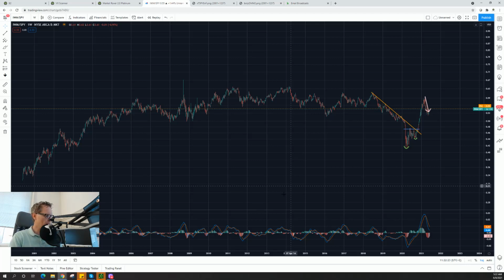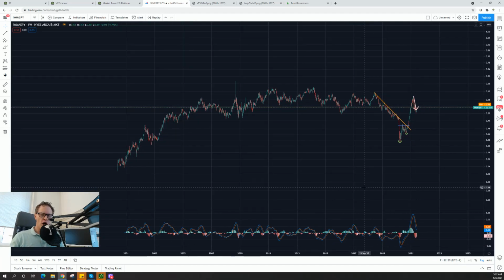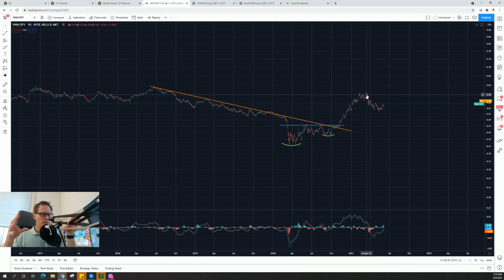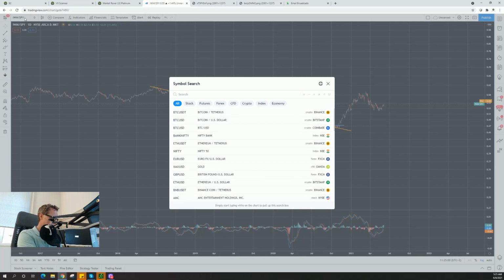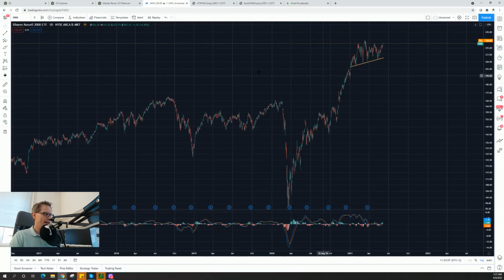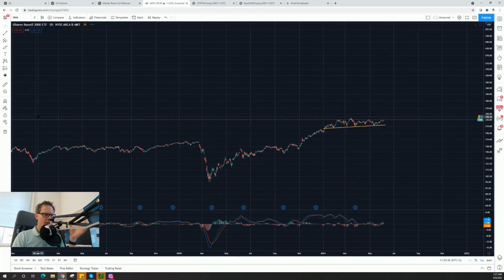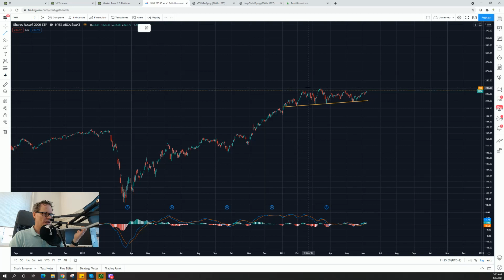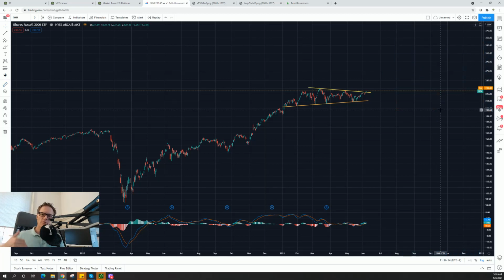Small caps to outperform - the trend is your friend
Small capitalization stocks have been serious laggards/underperformers for many years. The inflection point that was the year 2020 looks to have established itself for now...small caps to outperform large caps. IWM over SPY